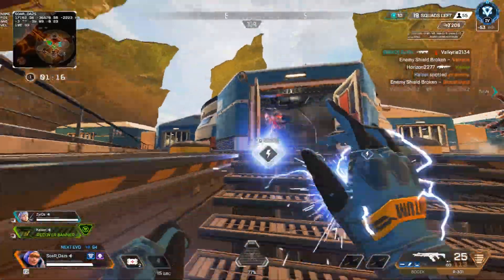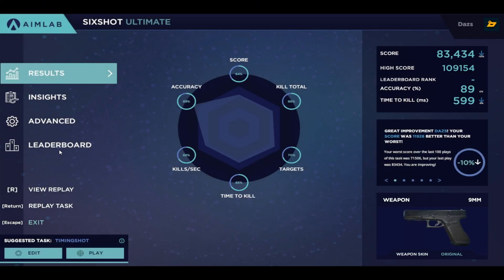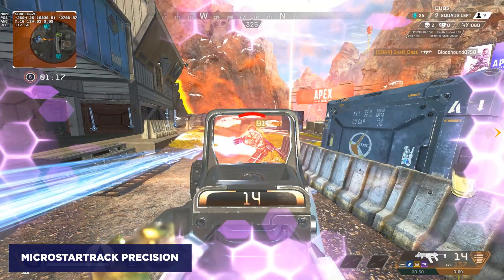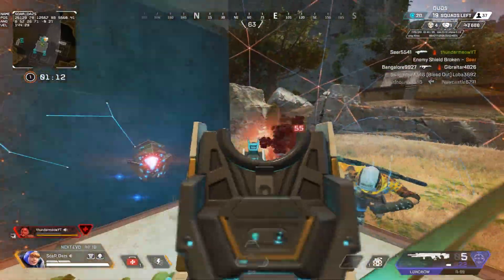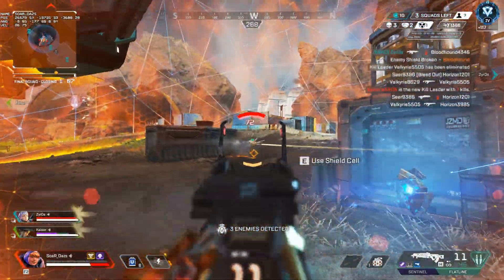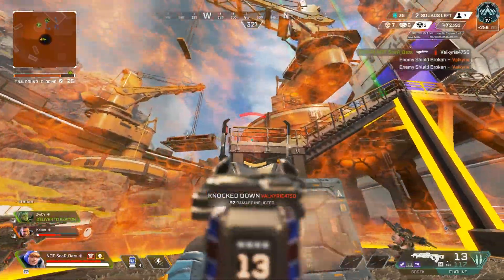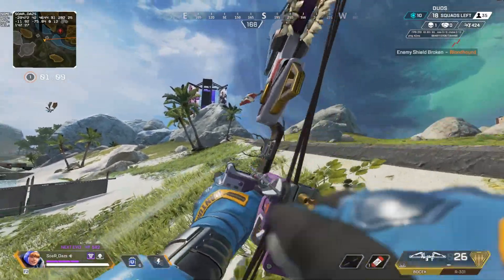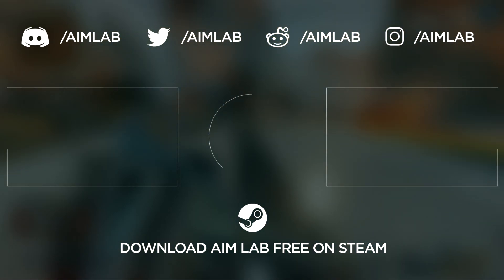POWERFUL New Aim Training Analysis Tool • FPS Improvement with Dazs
Aim Lab has a powerful new tool to analyze and improve your aim in a variety of different ways and it's applicable to all aspects of your aim and different training scenarios! Come along with Dazs and see how Replays in Aim Lab can improve your tracking, flicking, precision and more in any FPS game.

Stay up to date with Aim Lab and stay knowledgeable in everything FPS!